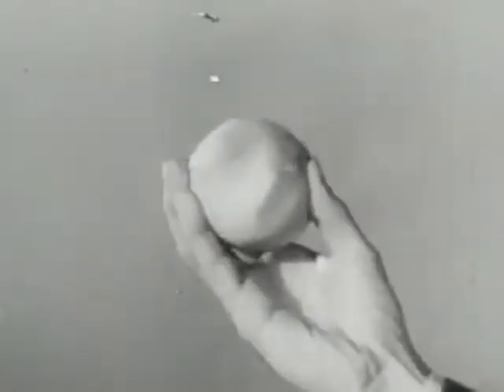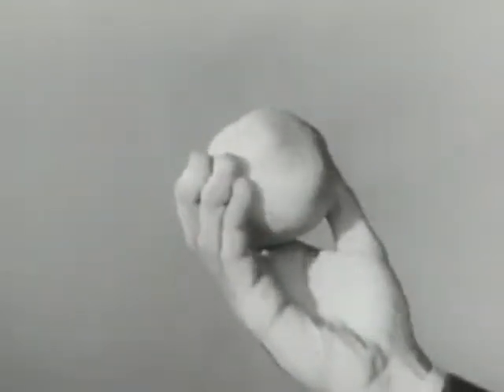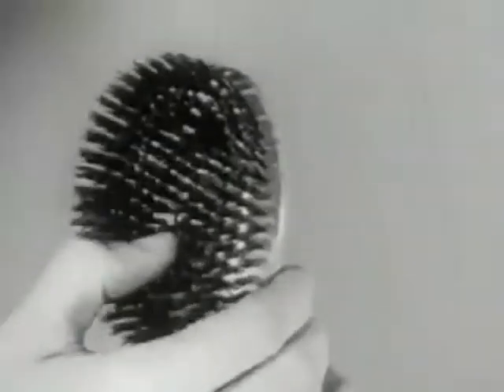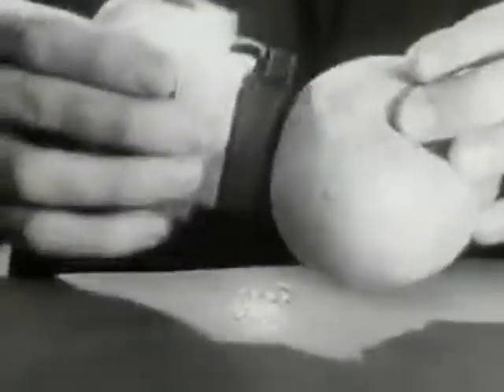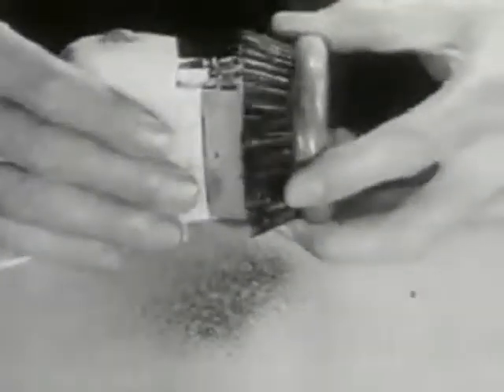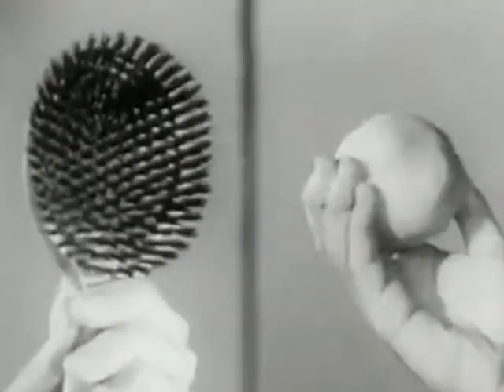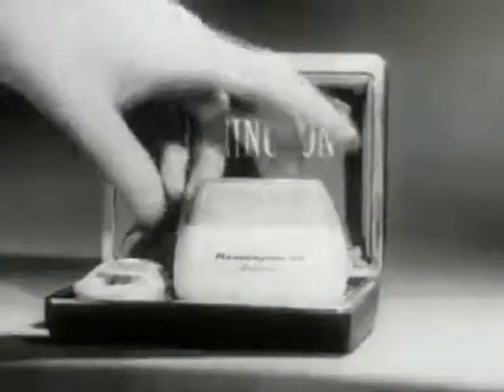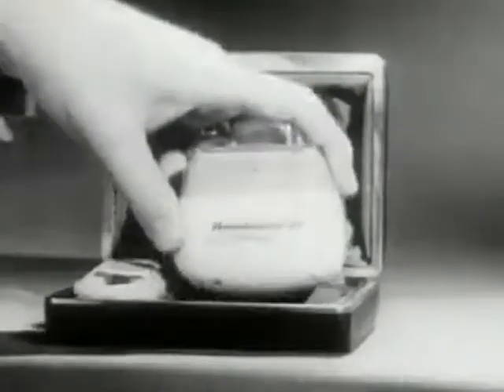1960's Remington 60 Deluxe Electric Shaver Commercial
1960's Remington 60 Deluxe Electric Shaver Commercial